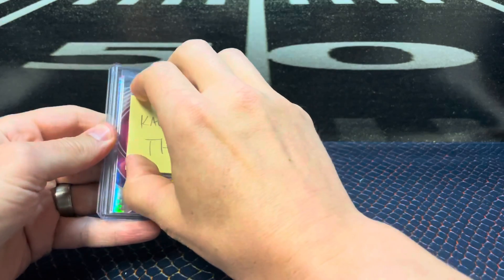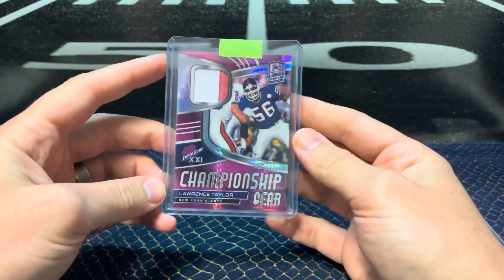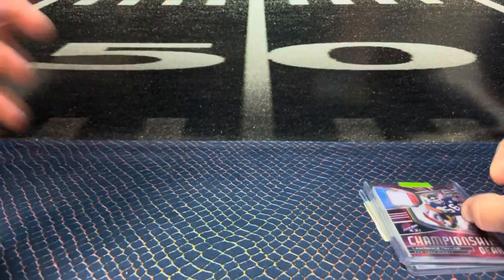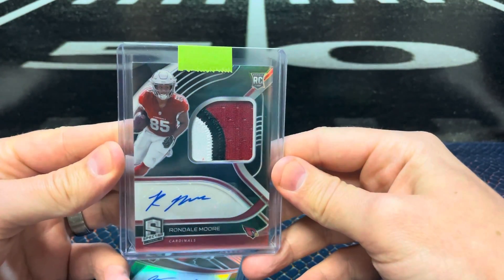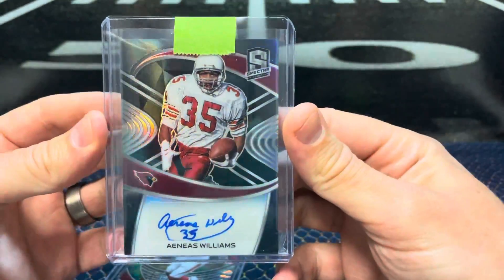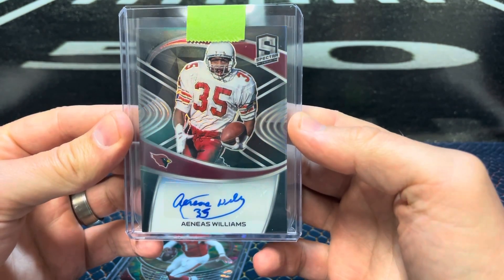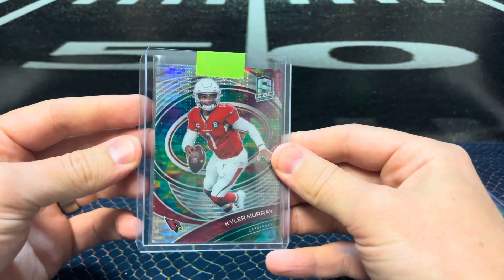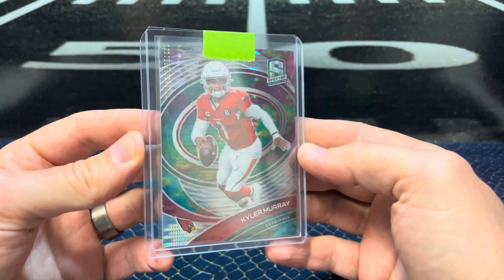Mail day /3! Spectra Football 💥🔥